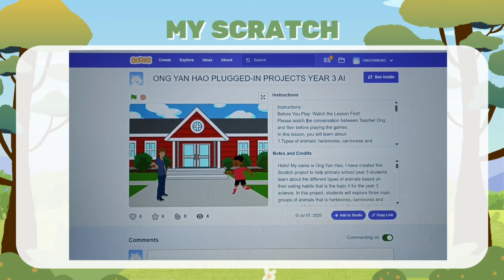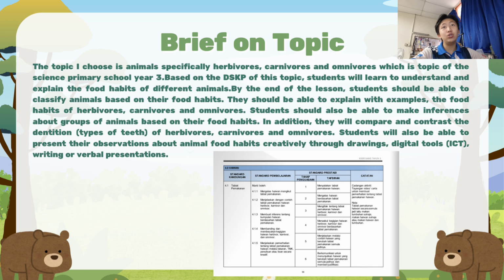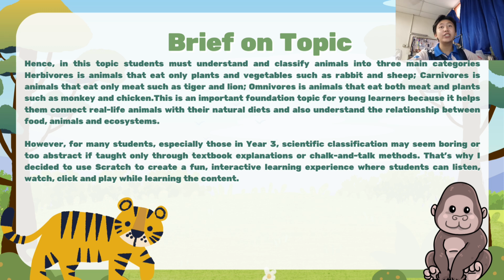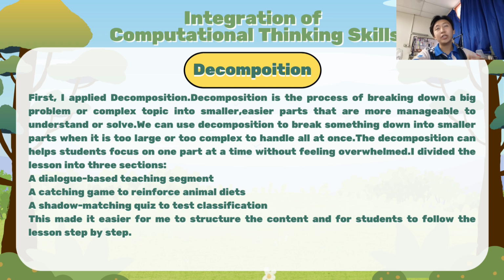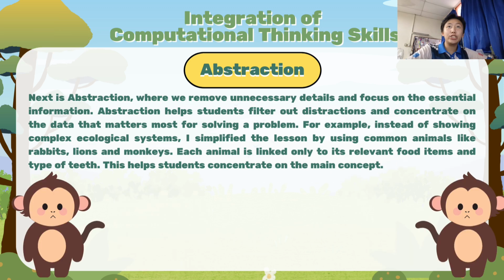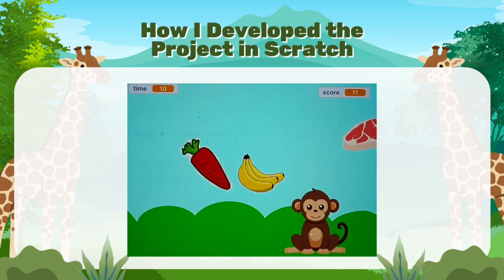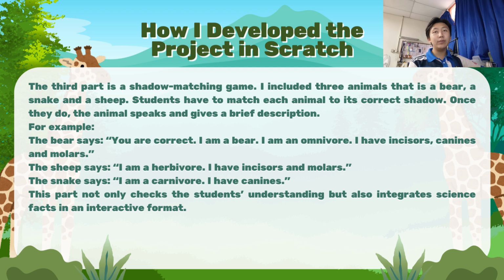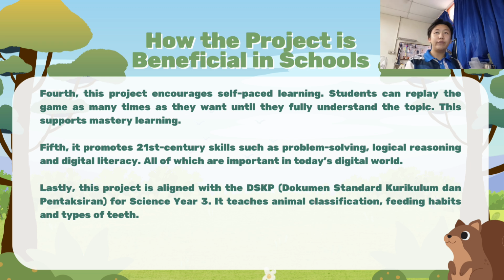Plugged-In Presentation Computational Thinking Animals Ong Yan Hao